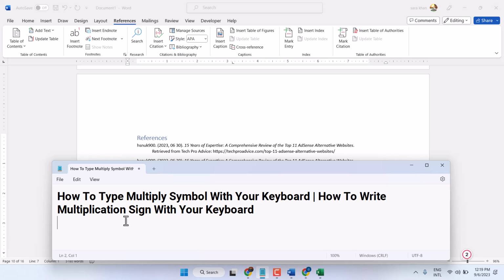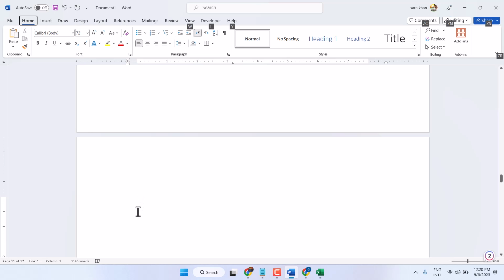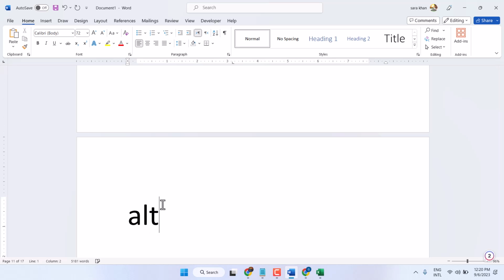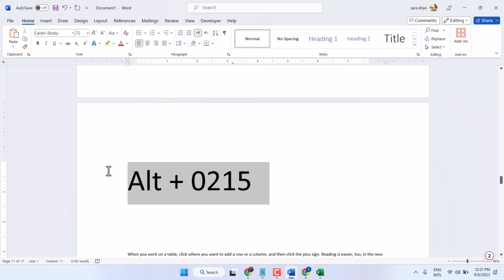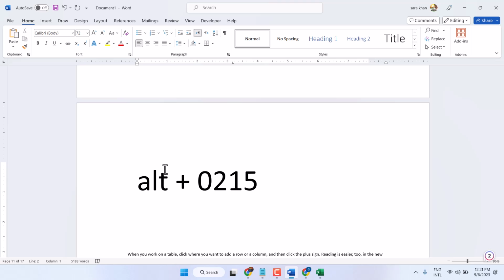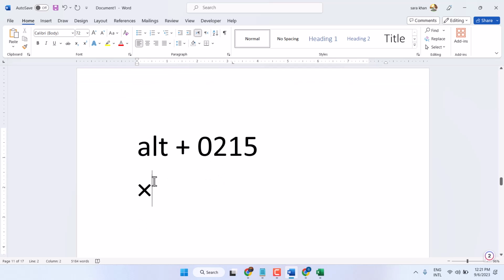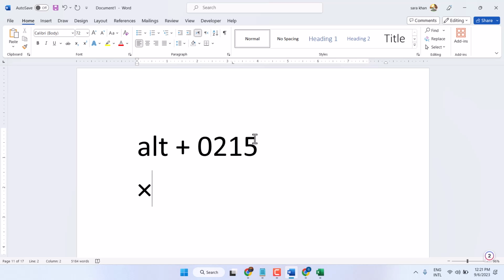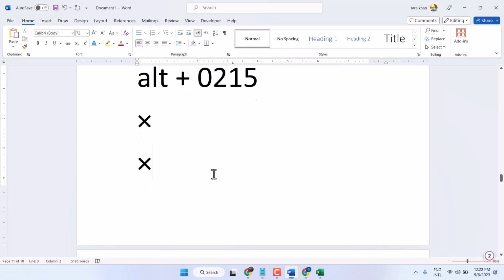How To Type Multiply Symbol With Your Keyboard | How To Write Multiplication Sign With Your Keyboard